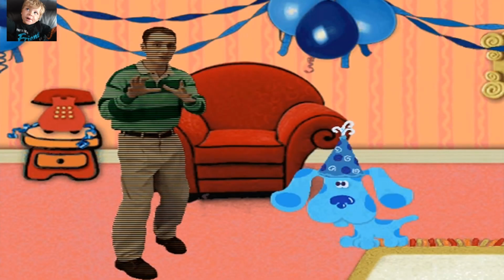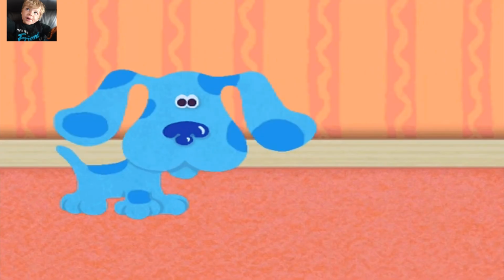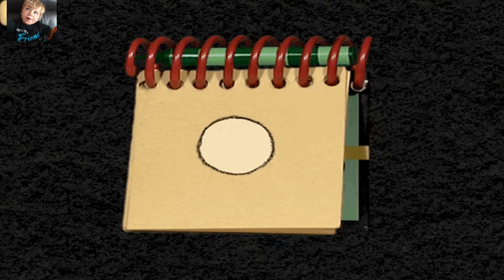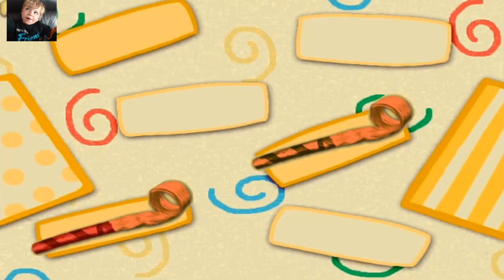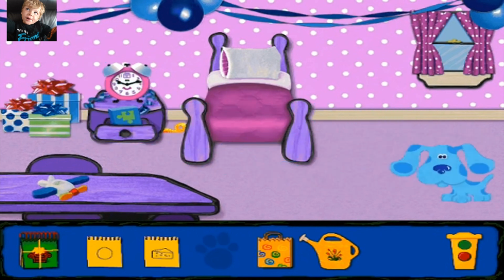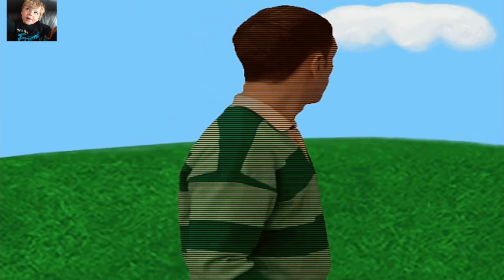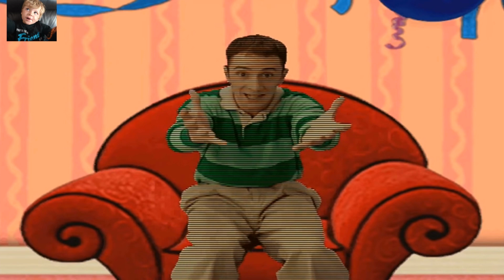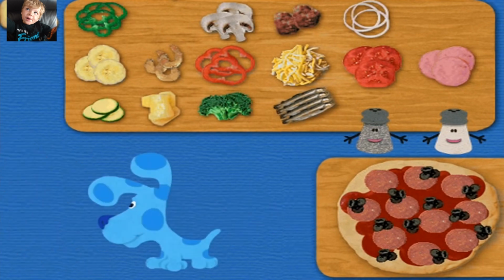Blue's Clues - Blue's Birthday Adventure